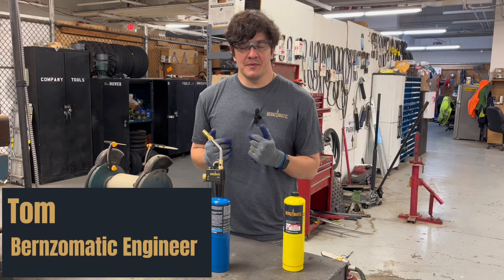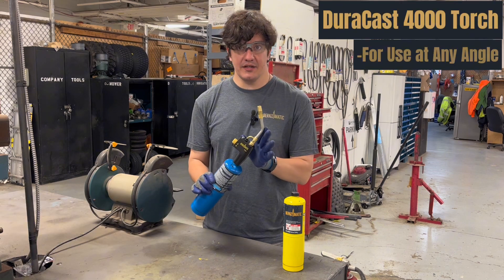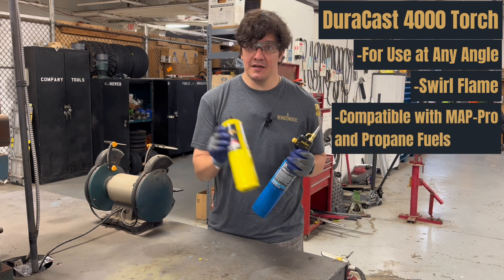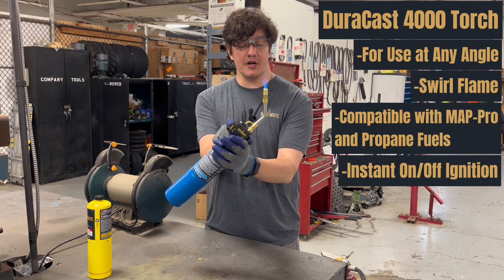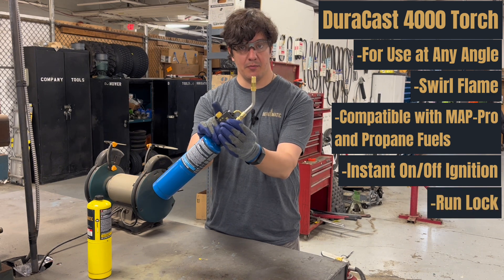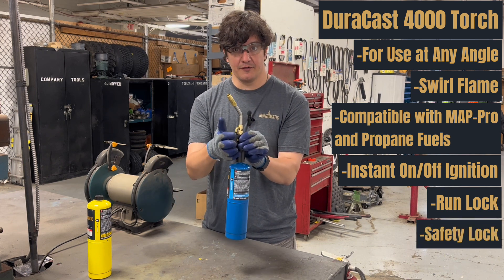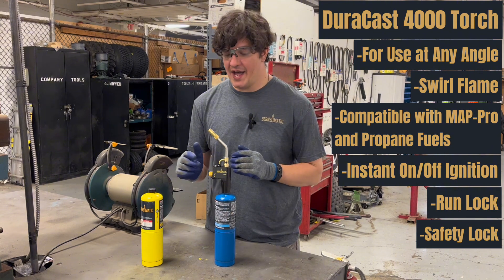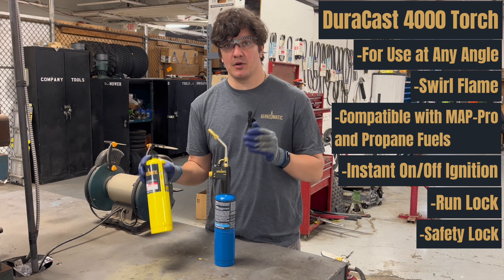How to Use the Bernzomatic® DuraCast™ 4000 Torch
Bernzomatic® Torch Expert, Tom, shows you how to use the Bernzomatic® DuraCast™ 4000 Torch.

This torch is made with a durable cast body construction and is built with instant on/off ignition, a swirl flame profile, and flame lock option for continuous use. It is pressure-regulated for consistent performance when inverted, making it ideal for large-diameter soldering, light brazing, woodworking, and cooking. This torch is compatible with Bernzomatic MAP-Pro® fuel and Bernzomatic Propane fuel. Limited Lifetime Warranty. For more information about this torch and others, visit Bernzomatic.com

About Bernzomatic®:
Bernzomatic® has been leading the fire and heat industry for more than a century. Since our foundation in 1876, we’ve been diligently forging ahead with a progressive mindset and quality craftsmanship. We’re visionaries, go-getters, hard workers, and hands-on enthusiasts, just like you. Our culture burns with the desire to inspire, and we strive to enable those who share our passion to create. We offer an array of hand-held torches, micro torches, fuel cylinders, butane lighters, and accessories. Whether you’re constructing, fixing, making, creating, or exploring, you can trust us to provide safe, durable, high-performing products to help turn your vision into a masterpiece.